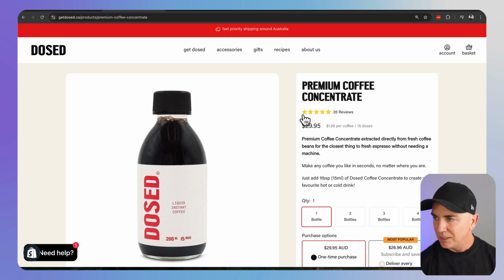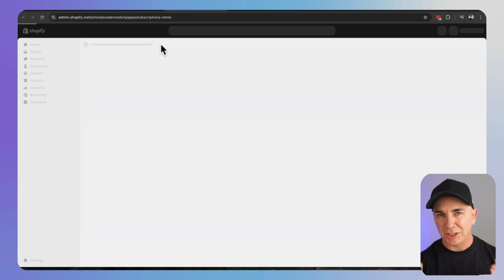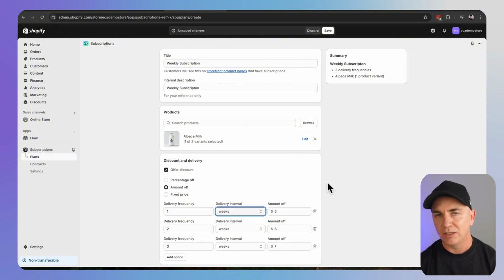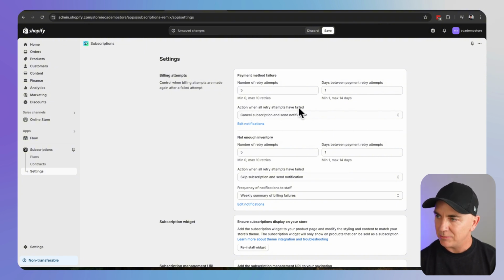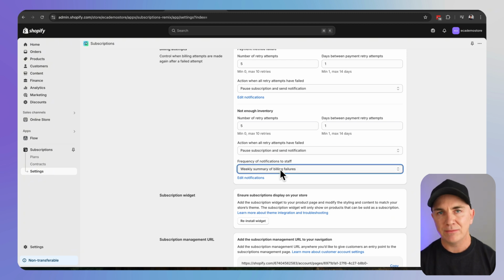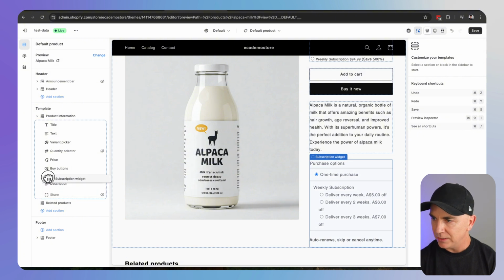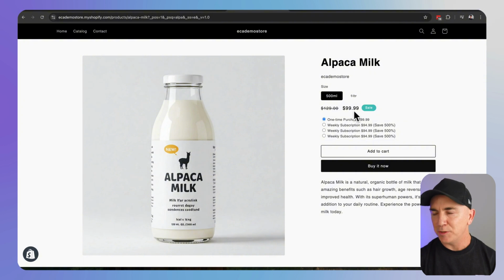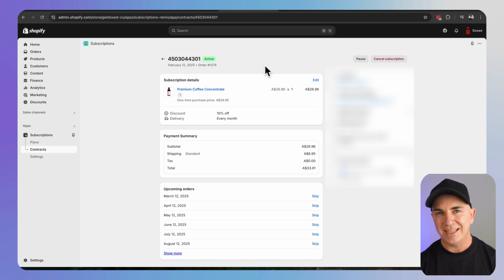Shopify Subscriptions Tutorial for Beginners | 2026 Step by Step Guide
Step by step guide on how to setup subscriptions directly in Shopify for free. In this tutorial I take you through the quickest and easiest way to get repeat orders on your store by using Shopify Subscriptions

👉 Work with me personally to help you scale your online store?